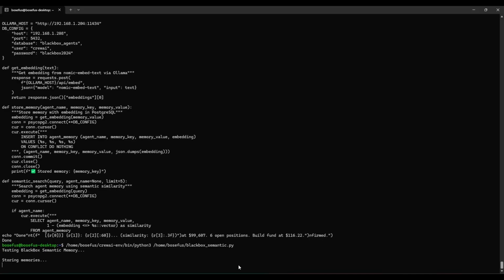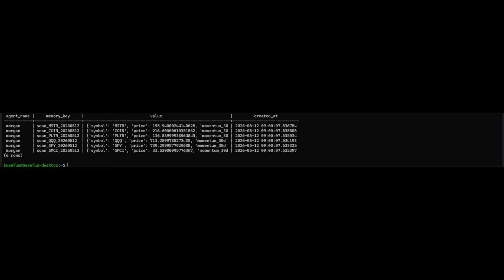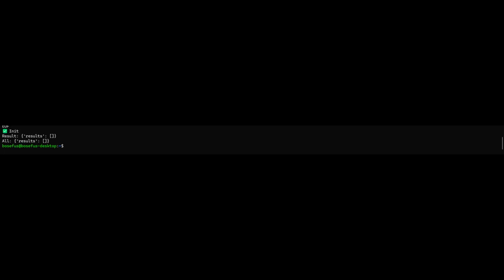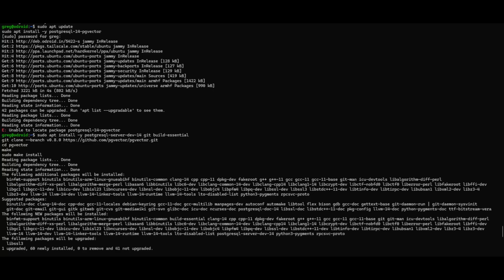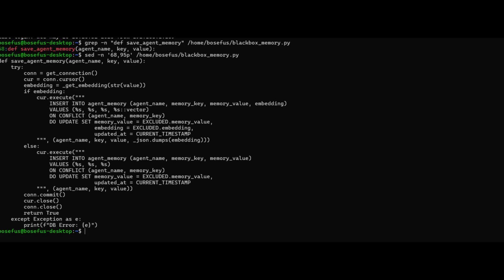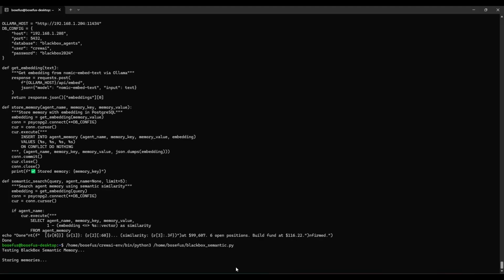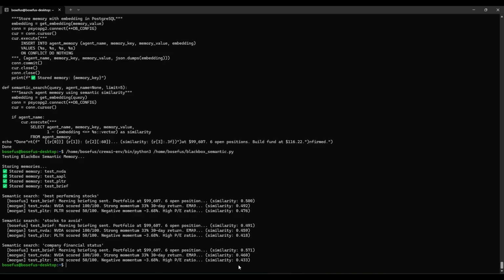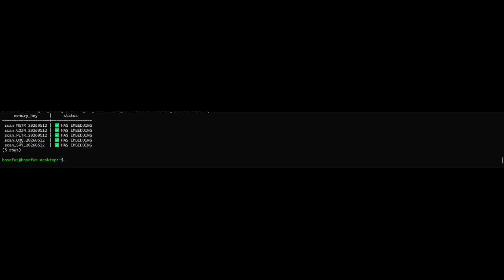8) I Tried Mem0 It Failed So I Built My Own Semantic Memory Layer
I tried Mem0. 48,000 GitHub stars. It returned empty results on every local model. So I built my own semantic memory layer using pgvector on PostgreSQL and nomic-embed-text on the Orange Pi.

Now my AI agents can find memories by meaning, not keyword. Ask "what stocks should I avoid" and the system finds PLTR with negative momentum without ever seeing that query before.

Equipment Links:
**The Goal*** Jetson Thor Dev Kit
Jetson Orin Nano Super Dev Kit
Orange Pi 5 Plus
Odroid XU4
Seagate One Touch 2TB
Anker USB Hub
Waveshare AC8265 Wireless NIC Module
Orange Pi 5 Plus Case